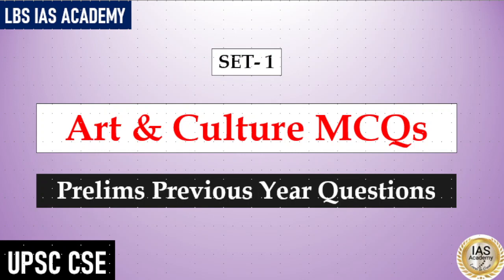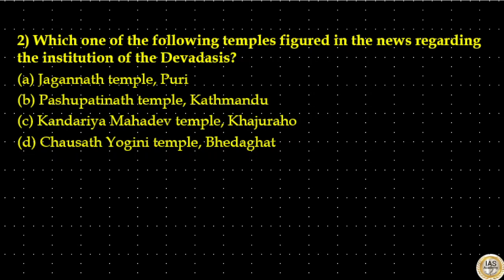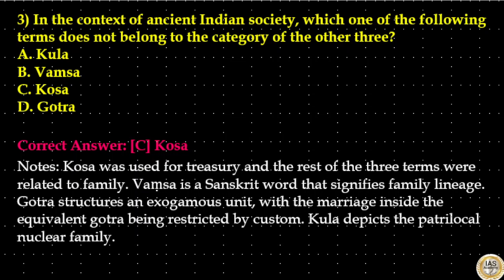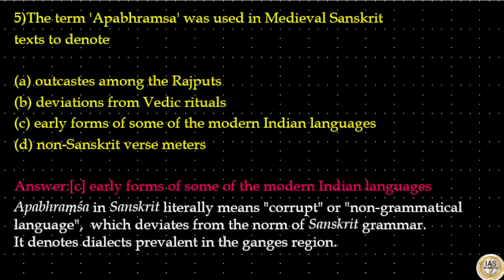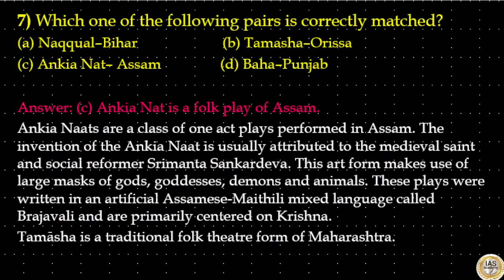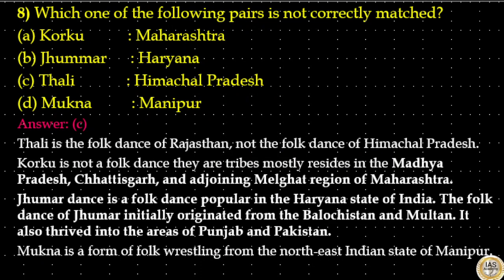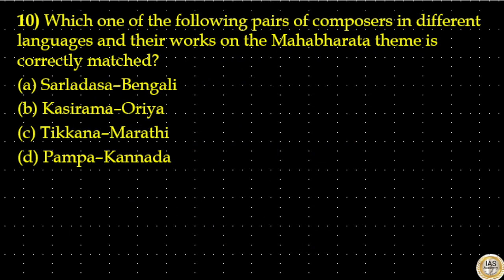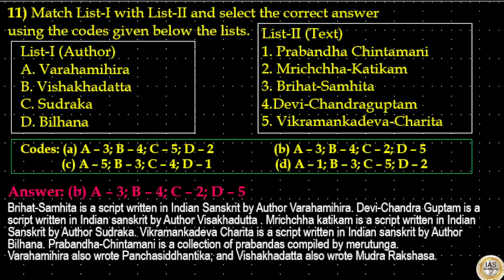Art and culture previous year prelims questions